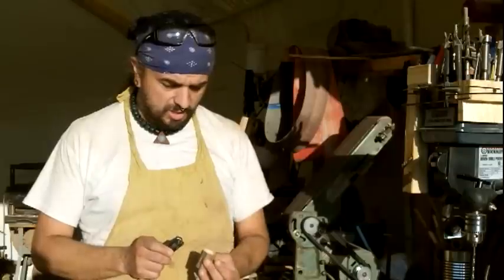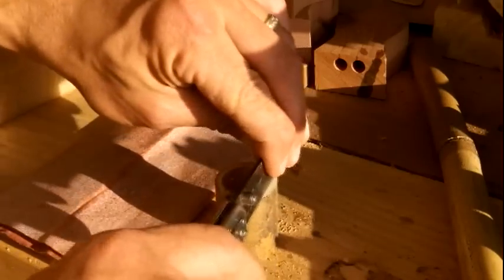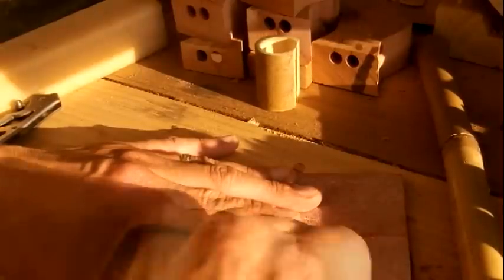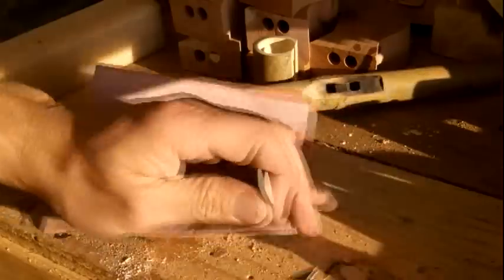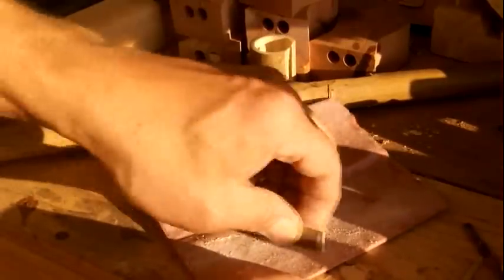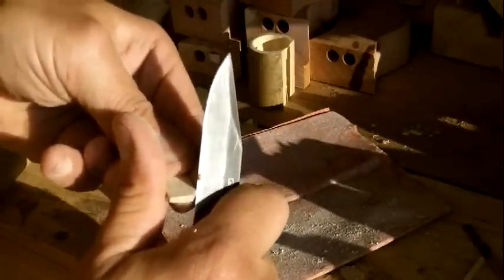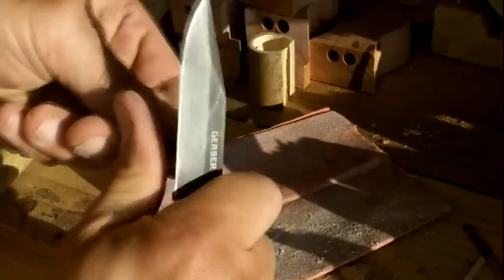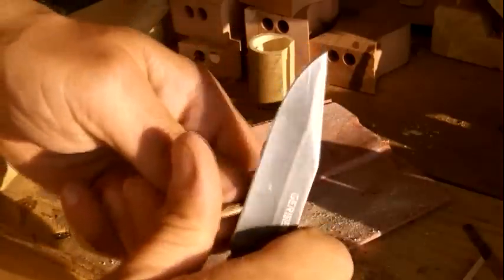How to make a simple Flute Block for the Native American Flute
Learn how to make a simple block for your Native American flute without the use of power tools.